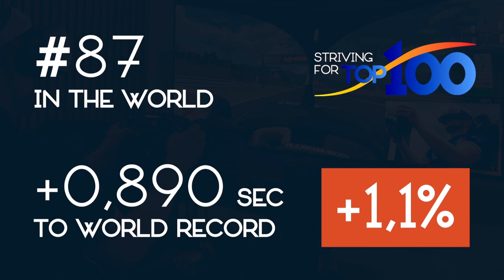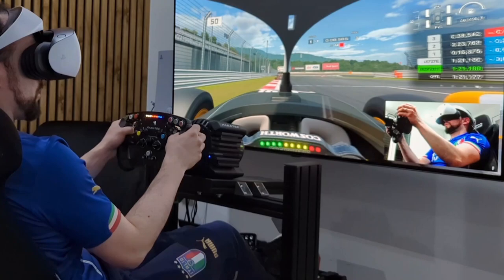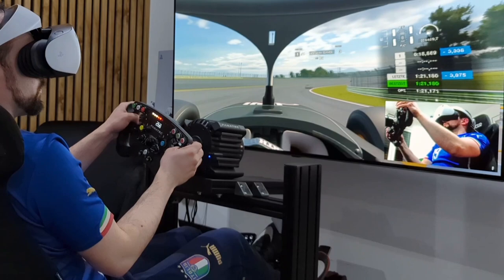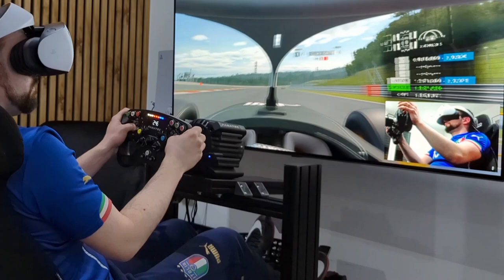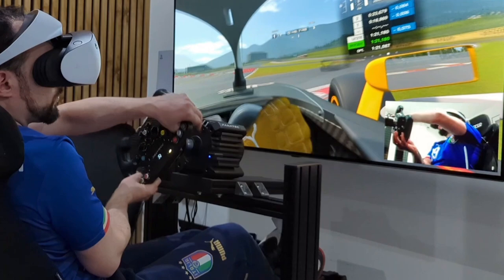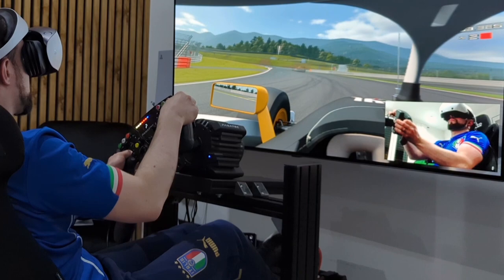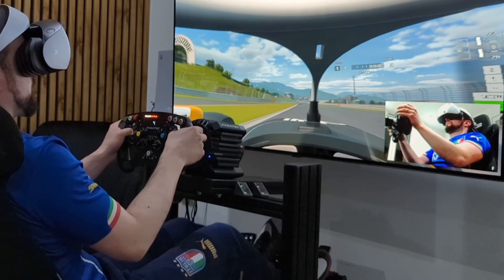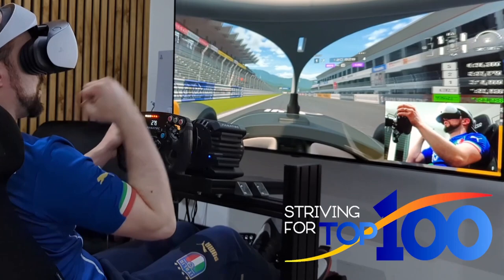N°87 in the world | Gran Turismo 7: Super Formula SF23 @Fuji | 1:20,828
Episode 1: "Striving for Top 100"

Gran Turismo 7 (GT7)
Daily Race B
🇯🇵 Fuji Speedway
🏎️ Super Formula SF23
Fanatec GT DD Pro & PS VR2

No. 87 in the world on late Tuesday Night
with 1:20,828. 1,1% behind world record.

Kind regards
dblui89
Luigi Di Bella
Simracer